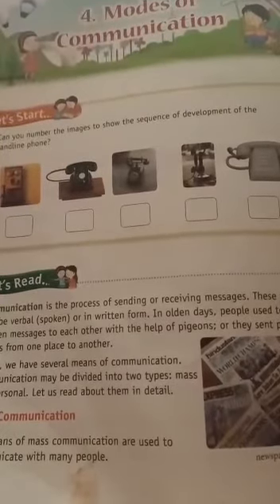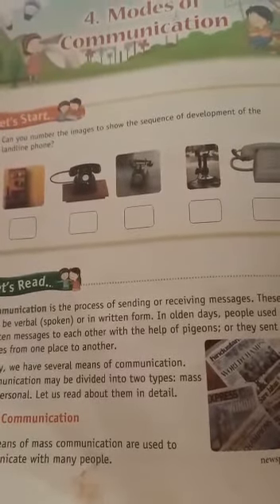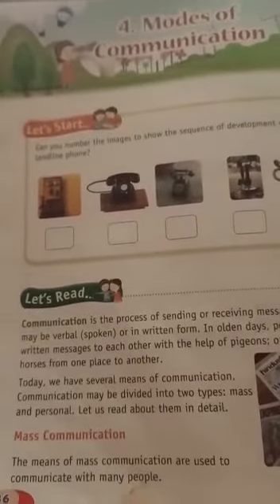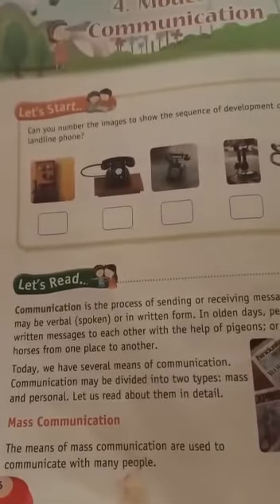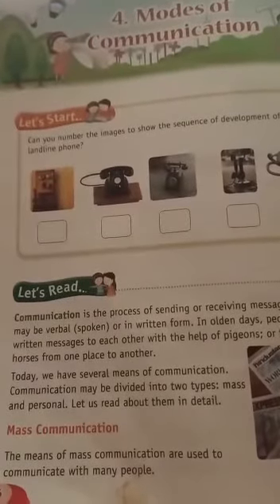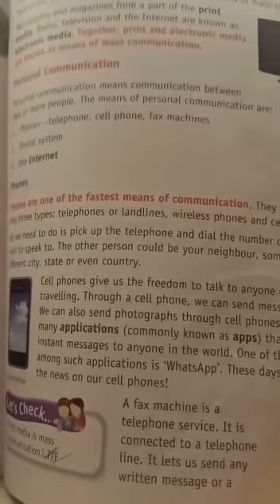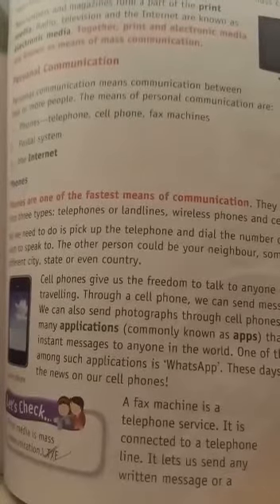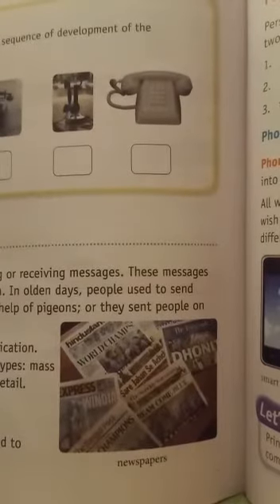CLASS 3|| SOCIAL STUDIES || CHAPTER 4- MODES OF COMMUNICATION